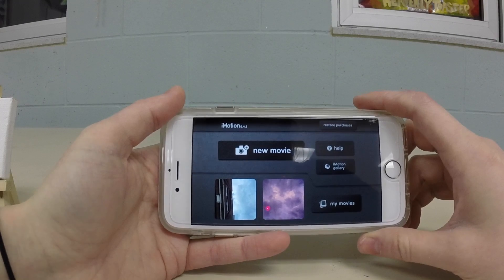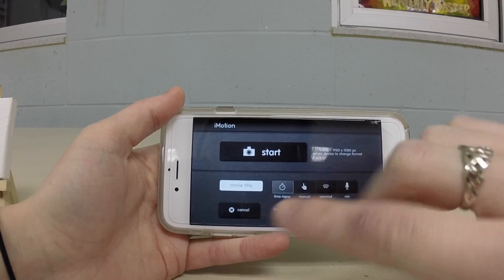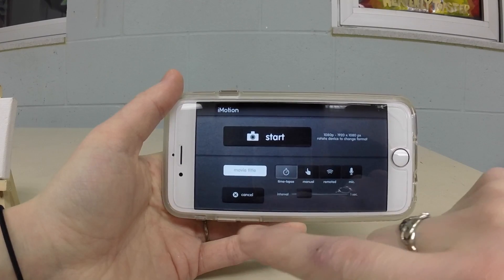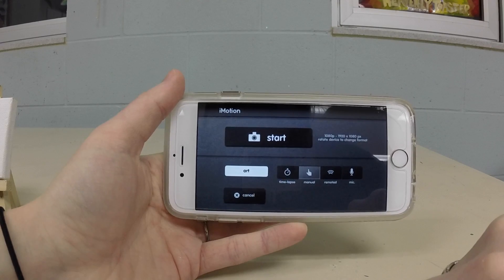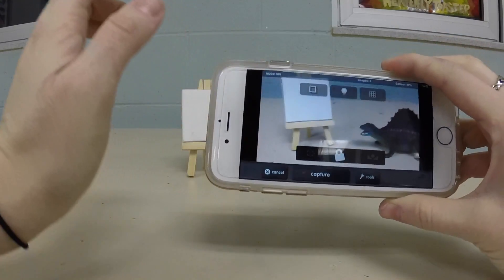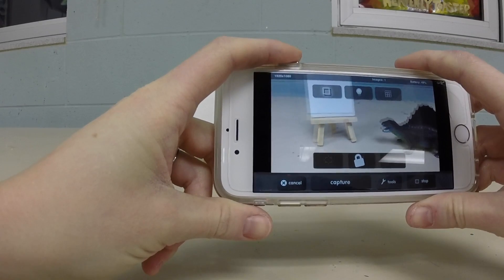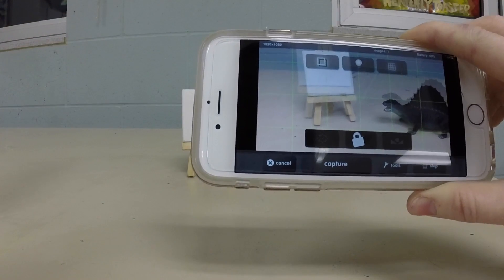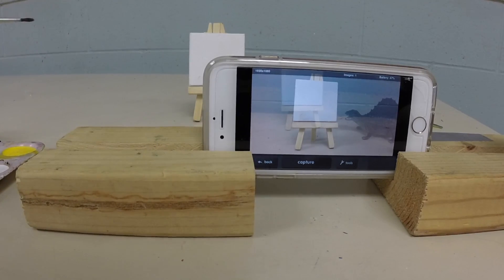How to Make a Stop Motion Animation Using iMotion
This tutorial will cover how to use the free iMotion app (available in Apple App Store) to create simple stop motion animations. In the video, I talk about features like onion skin, deleting frames, changing fps speed and exporting videos.